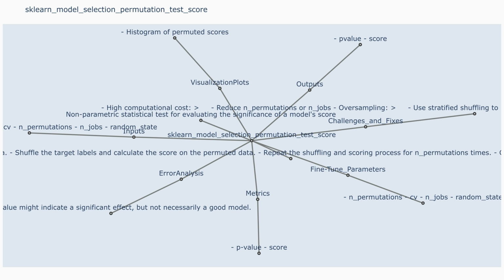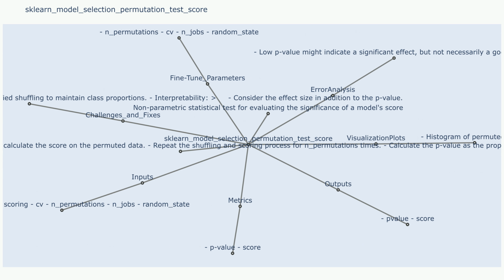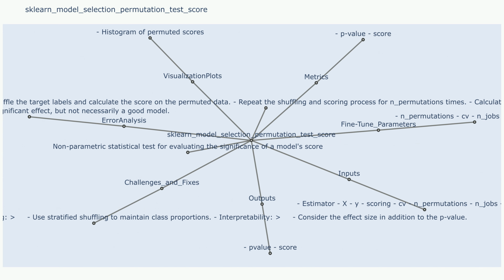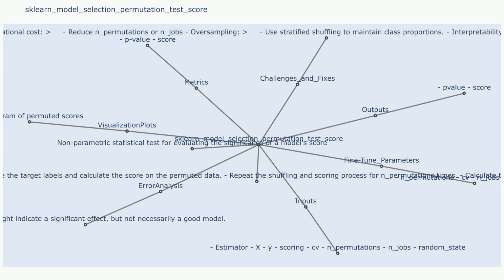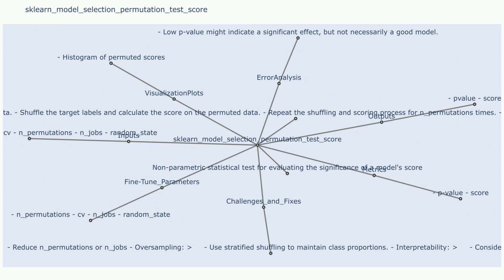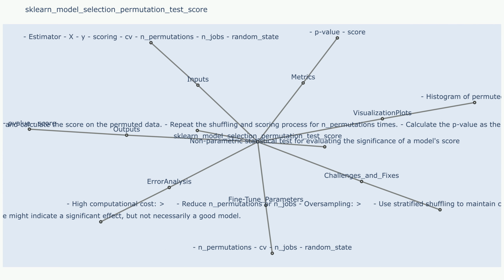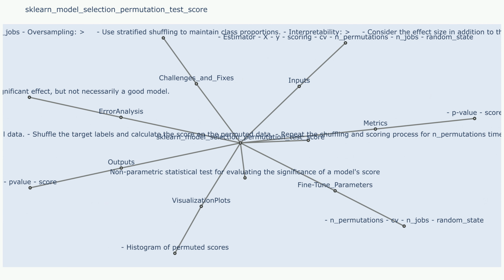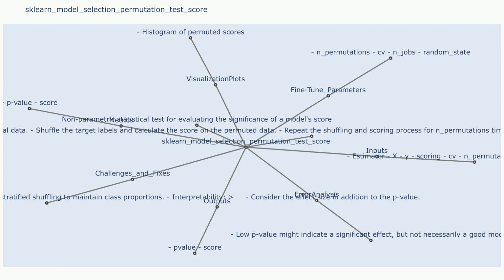207 209 sklearnmodelselectionpermutationtestscore Description